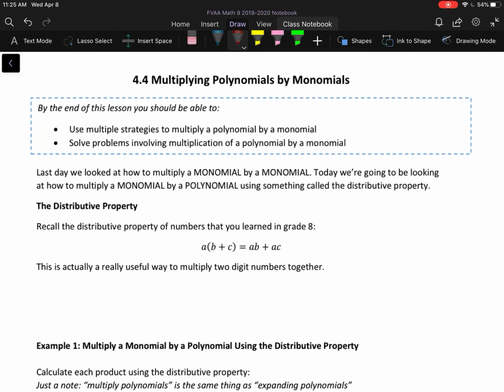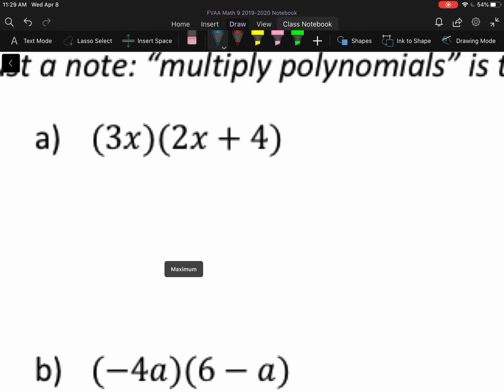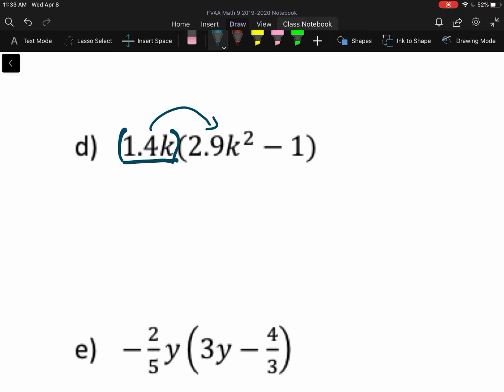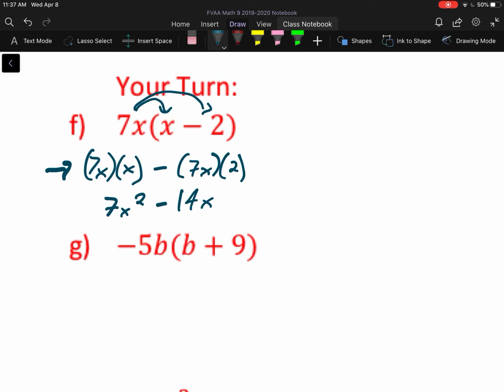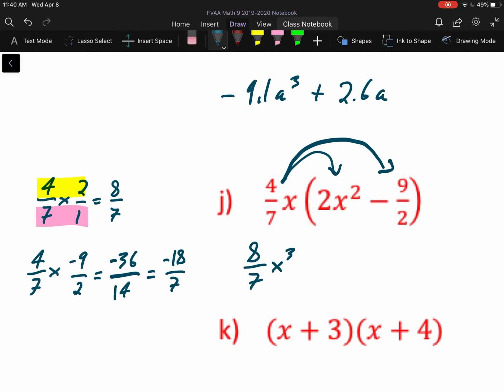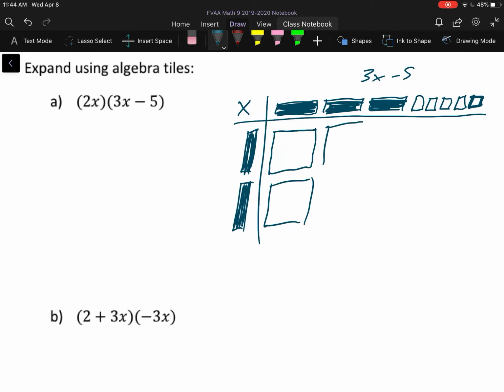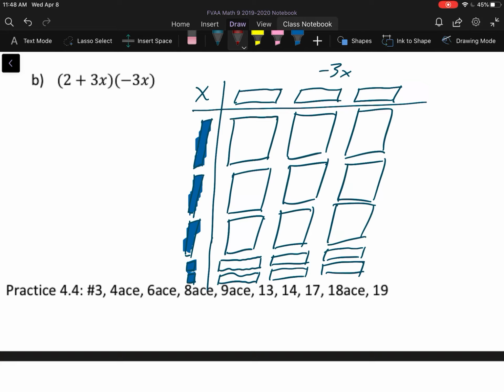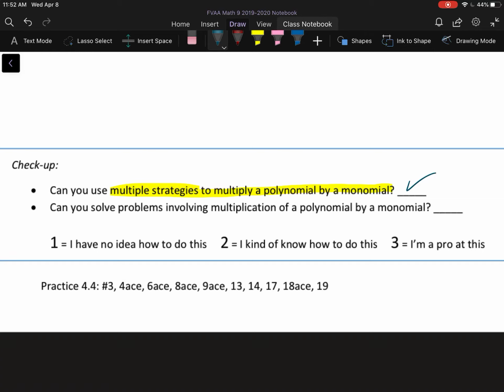BC Math 9 - 4.4 Multiplying Monomials and Polynomials